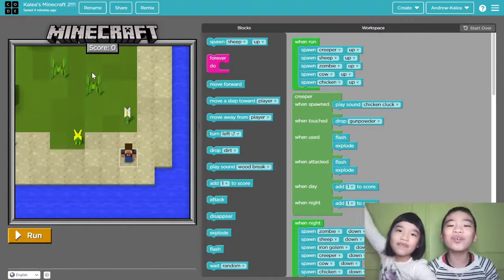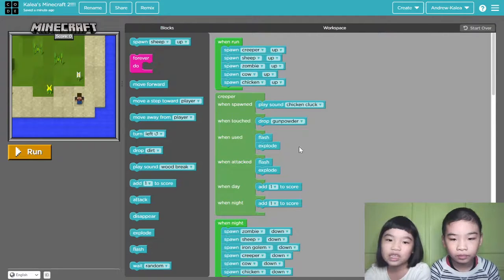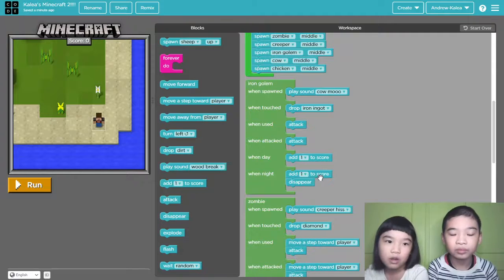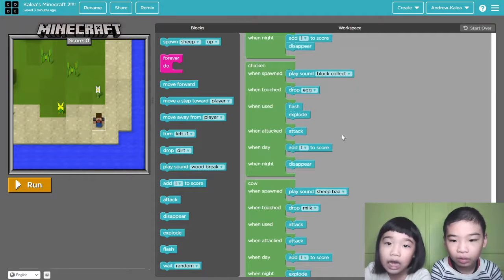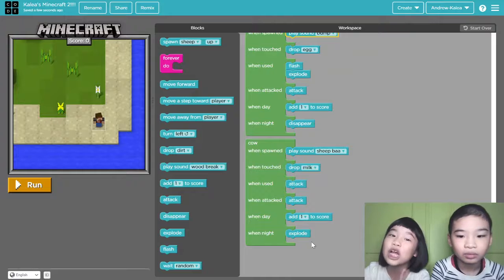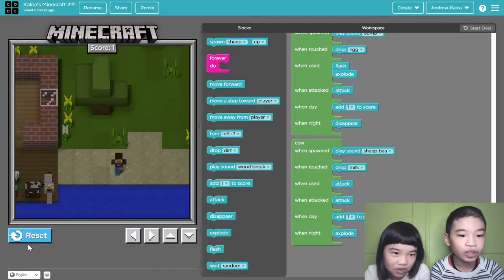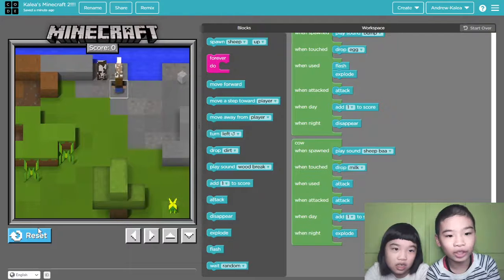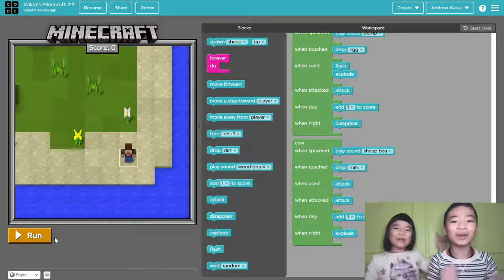How to Code MINECRAFT in Code.org: Minecraft Designer - Create Your Own Game: Kalea's Minecraft 2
In this video, I coded the game using Steve by simulating the actual Minecraft. There are a lot of explosions 💣🧨 in the game, so you could die (but I did not). Some animals appeared in the game such as cows, sheep, and chickens. Zombies, creepers, and iron golems are also spawned throughout the day. You could code your own Minecraft game just as you like, with full of surprises, and you could also be Alex. I hope you will have fun creating your own Minecraft game! 🪔 🧯 🛢